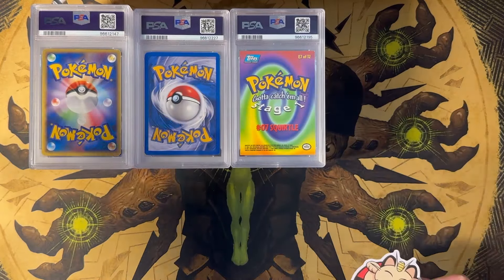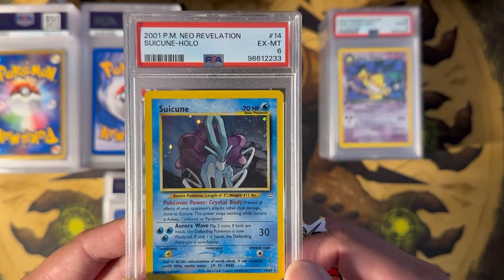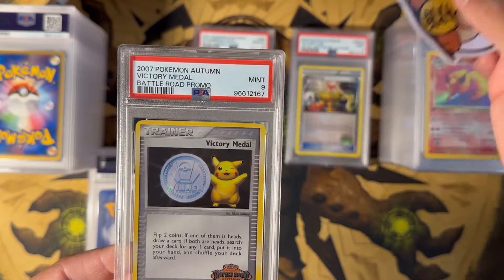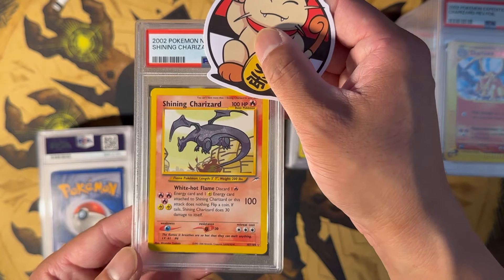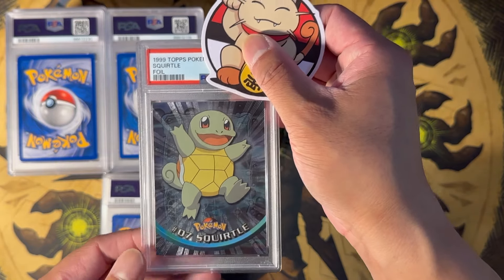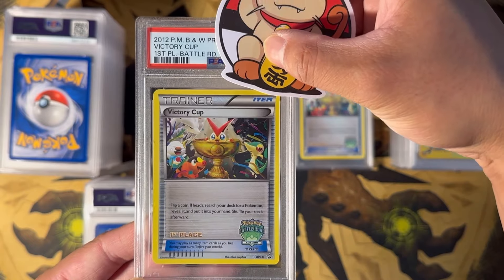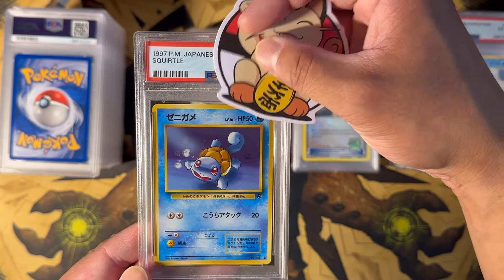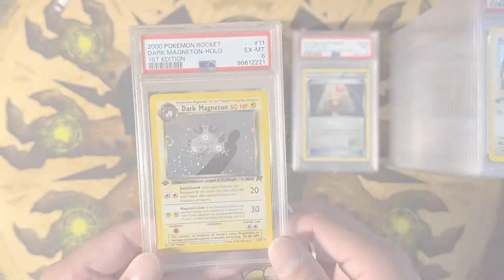LAST MINUTE PSA RETURN WITH BANGERS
We just got a 100 card PSA return right before we starting packing things up for a weekend of shows. Let's see if it was worth the steep $1,600 in grading fees!

Upcoming Shows:
HypeCon (vendor)
Santa Clara Convention Center in Santa Clara, CA
9/28

Collectors Expo (vendor)
San Mateo County Event Center in San Mateo, CA
10/12 - 10/13

Front Row Card Show (vendor)
RIO Hotel in Las Vegas, NV
10/19 - 10/20

680 Card Show (vendor)
San Ramon, CA
10/26

Santa Clara Show (vendor pending)
11/8 - 11/10

East Bay Card Show (vendor)
Hyatt Regency in Burlingame, CA
11/16 - 11/17

Pasadena Convention Center in Pasadena, CA
11/23 - 11/24

Fan Expo SF (vendor)
Moscone Center West in San Francisco, CA
11/29 - 12/1

Concord Plaza Hotel in Concord, CA
12/7 - 12/8

We are always buying! Looking to sell some Pokemon or other TCG cards?